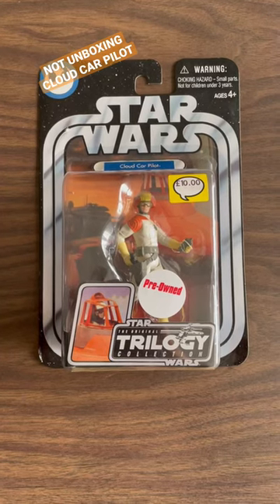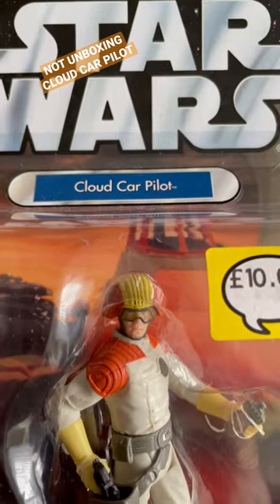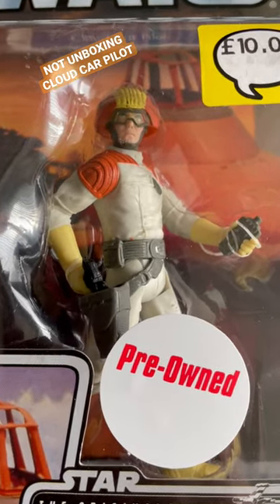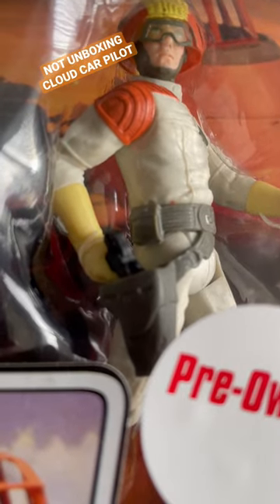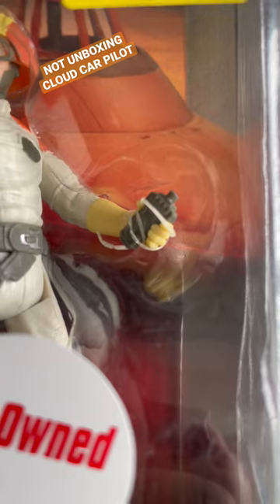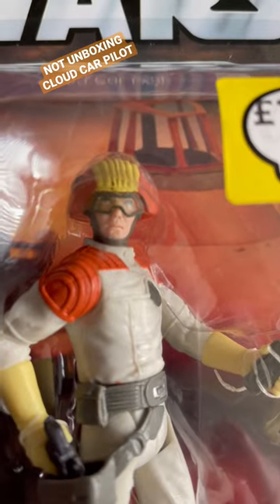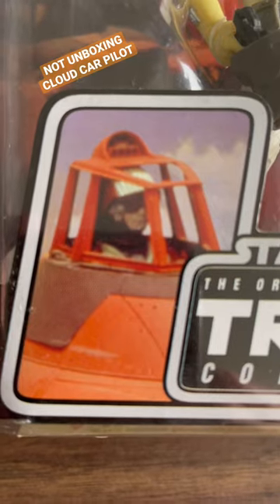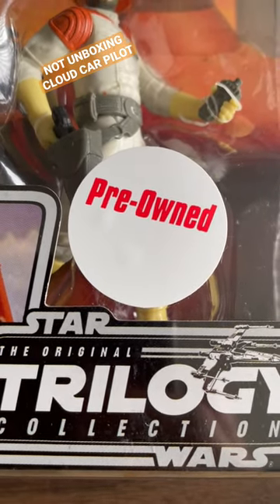NOT UNBOXING CLOUD CAR PILOT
A celebration of not opening this slick, cool Cloud Car Pilot action figure